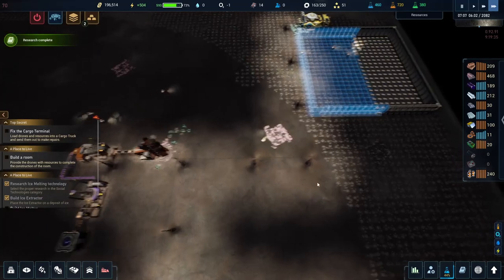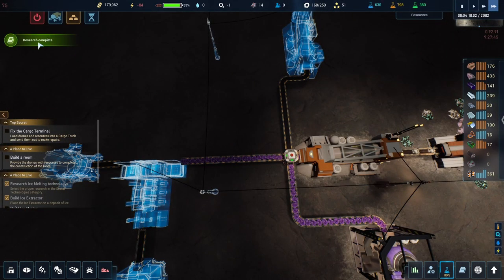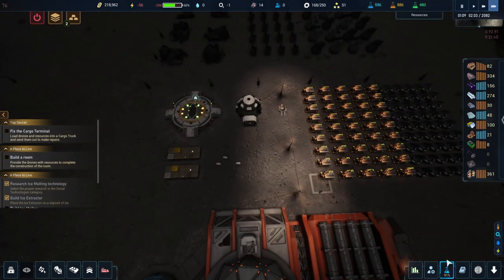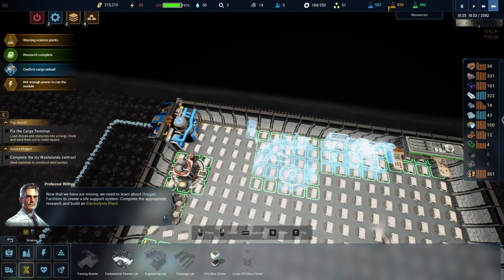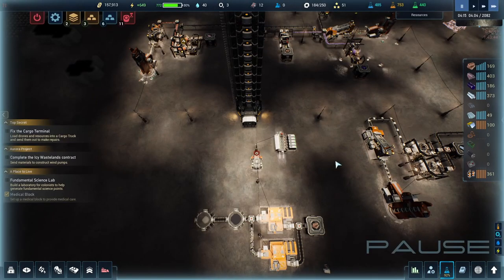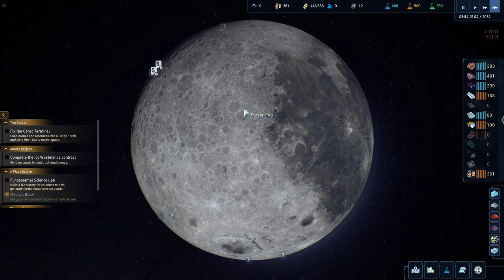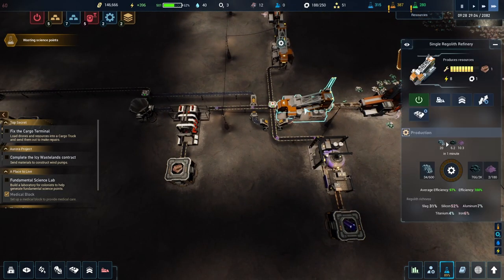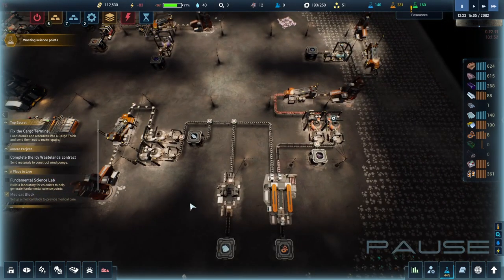The Crust - Aluminum Mining and Smart Bricks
The Crust is a factory automation game that takes place on the moon, but not just on the surface of the moon we get to venture deep into the darkness of the moon to setup automation and colony of people. The game has an interesting story and deep game mechanics to learn about, so lets strap in and head to the moon and lets get automating!!!

In this episode we will start mining aluminum and get the automation of smart bricks using slag that our machines are blocking up with.